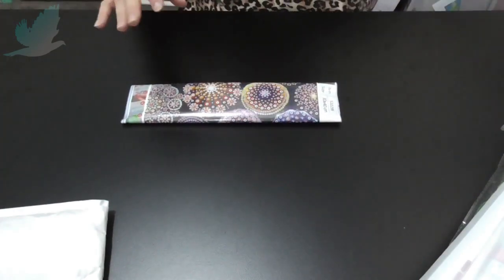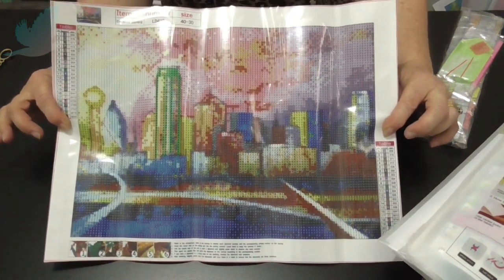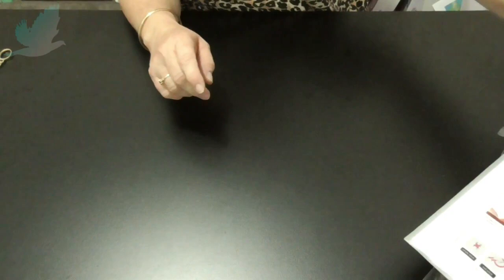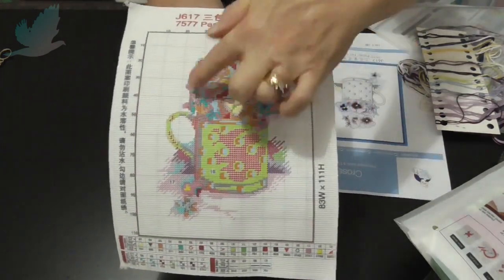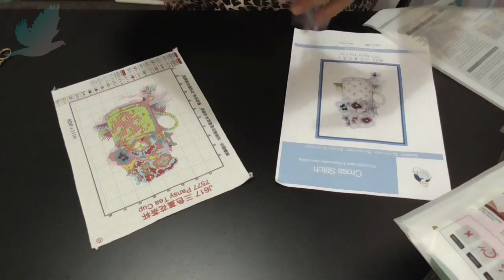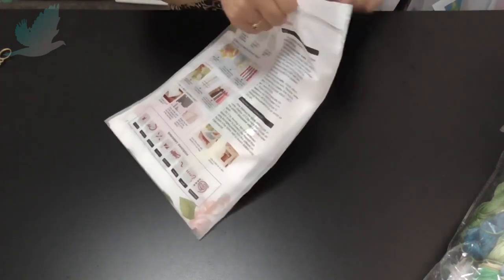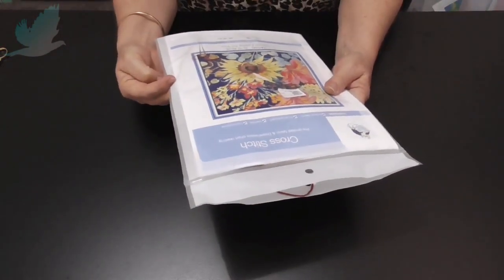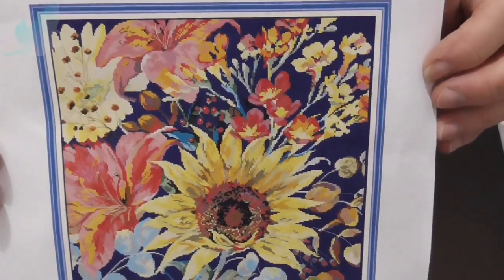Huge Fansells Haul/Unboxing Part 1 Diamond Painting & Cross Stitch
Hi everyone,
I bought a heap of diamond paintings and cross stitch kits from Fansells.  I am breaking the haul up into two parts to make the video shorter.  Come and see what I bought.  Link to Fansells on line shop below.